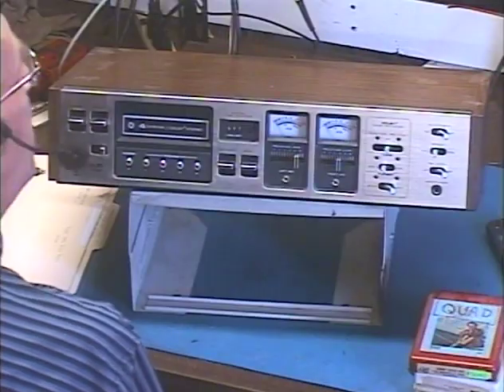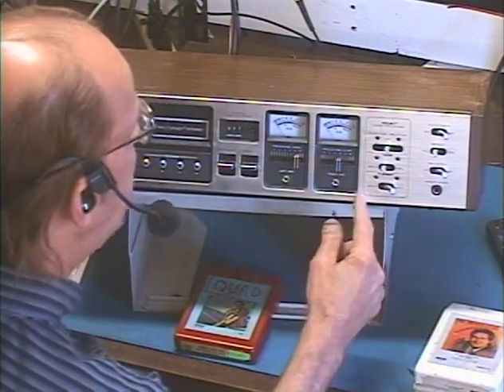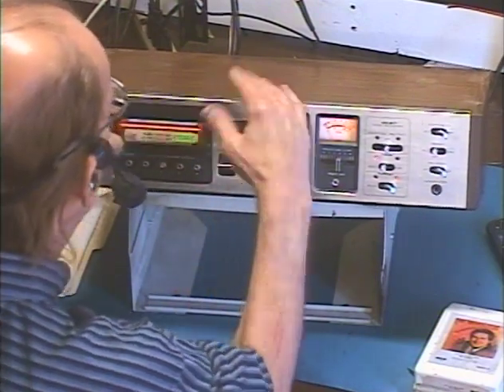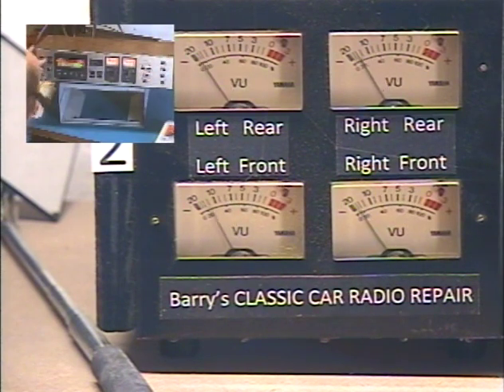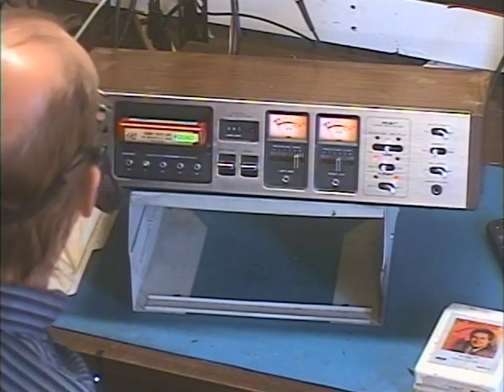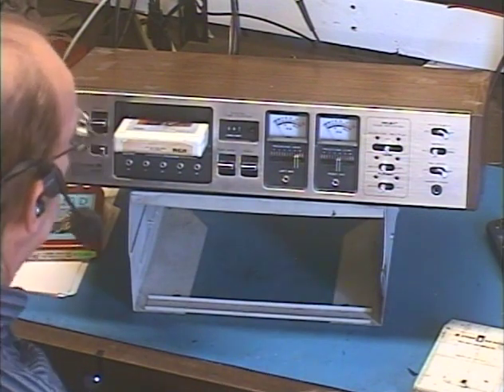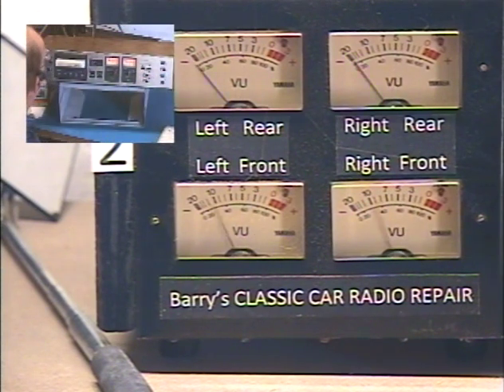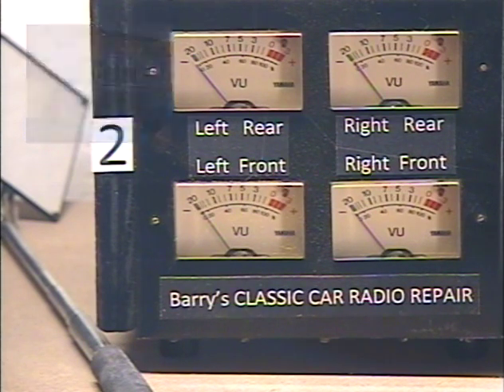Barry's 8 Track Repair # 984 - Wollensak 8080 Quad Deck